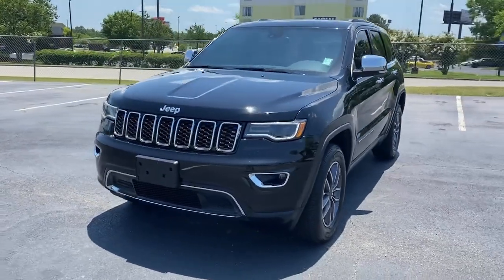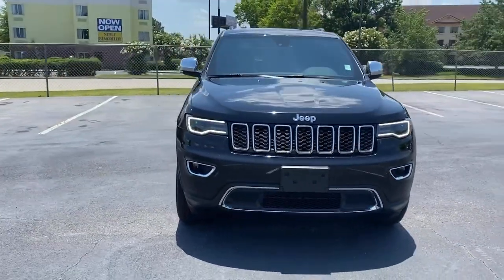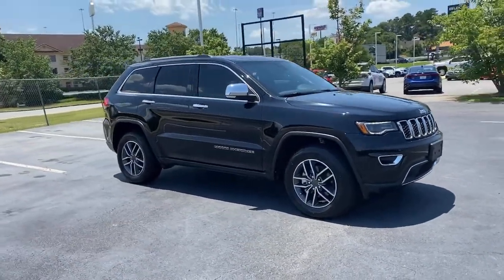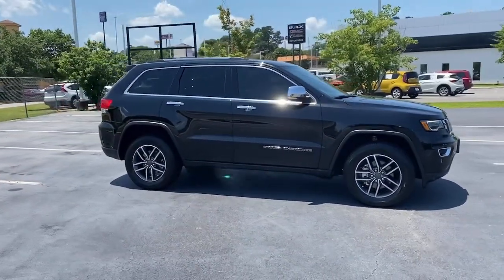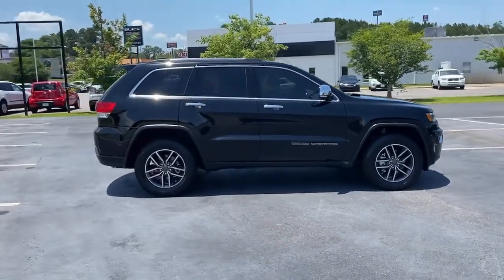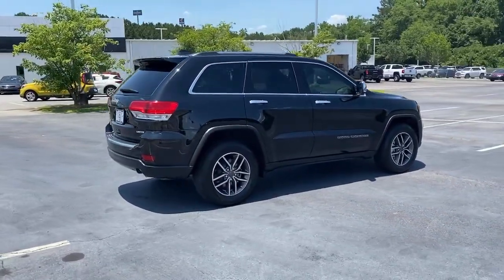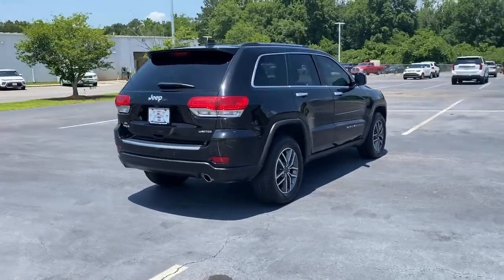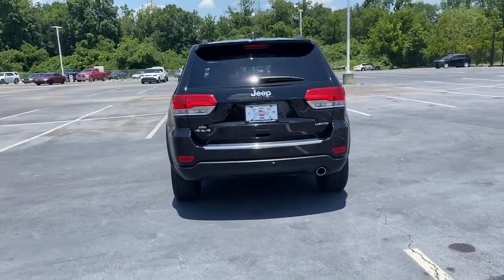2019 Jeep Grand_Cherokee Macon, Warner Robins, Perry, Thomaston, Dublin, GA KC843420G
Diamond Black Crystal Pearlcoat Used 2019 Jeep Grand_Cherokee available in Macon, Georgia at Hutchinson Buick GMC Cadillac. Servicing the Warner Robins, Perry, Thomaston, Dublin, GA area.

18/25 City/Highway MPG CARFAX One-Owner. Clean CARFAX. 2019 Jeep Grand Cherokee Limited Diamond Black Crystal Pearlcoat 4WD 8-Speed Automatic 3.6L V6 24V VVTbrOdometer is 15672 miles below market average!brbrbrRecent Arrival!